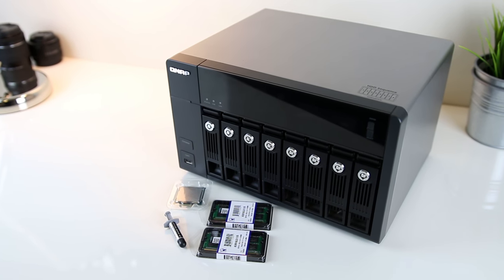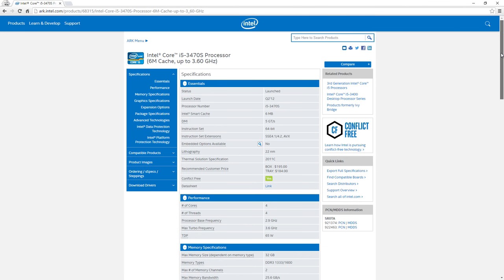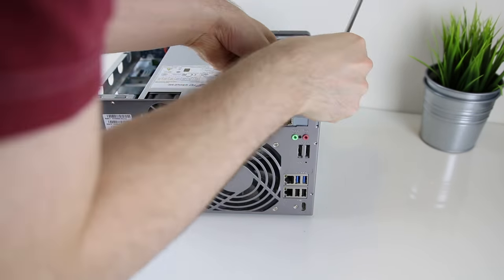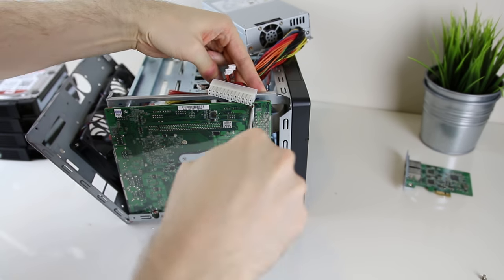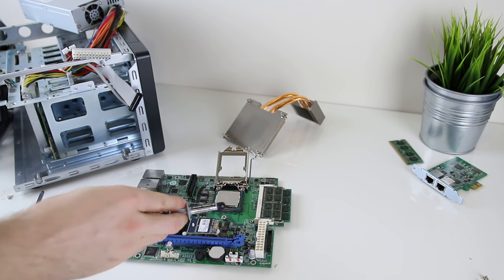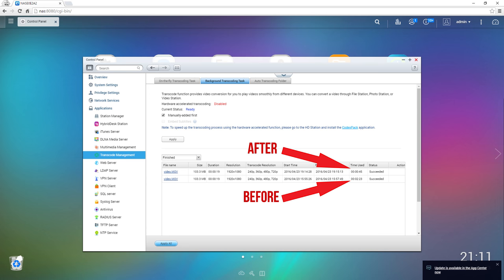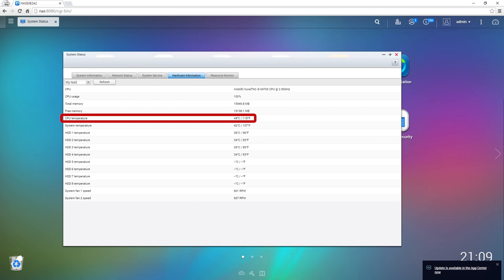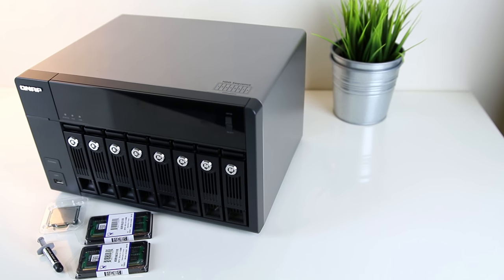Upgrading The QNAP TS-870 NAS - New CPU And RAM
I’ve had my QNAP TS-870 NAS for some time now, while it’s been running fine with the default 2GB of RAM and Intel Celeron dual core CPU, I decided that I wanted to be able to do more so I have obtained an Intel i5-3450S quad core CPU and 16GB of SODIMM memory and covered the process of performing the upgrade.

I'll walk you through the full process from start to finish. If you need further detailed steps on the upgrade process I recommend checking out the information